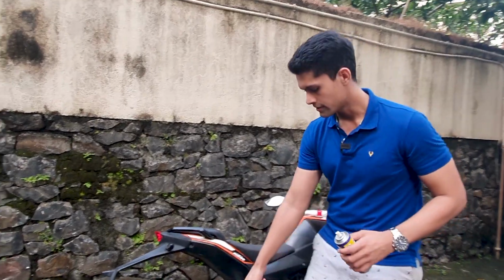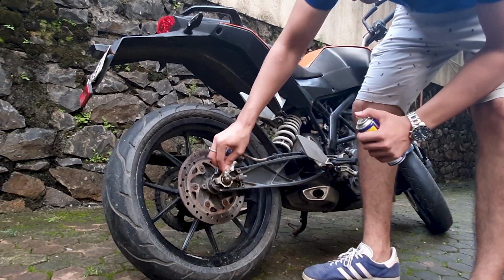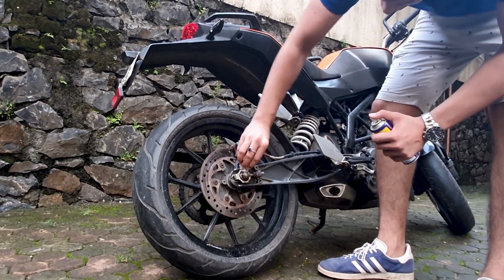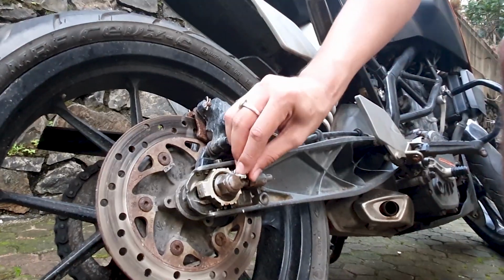How To Remove Rust On Bikes And Cars Easily At Home | Life Hack | Tips & Tricks | DIY | Easy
Hey guys, welcome to a bonus video this week! As it is the festive season upon us, I though I should share a hack that I have com across on the internet. This is short video showing you how to remove rust from metal parts! Hope you enjoy it.

In a previous video I shared my experience of owning a KTM Duke 200 for 8 years